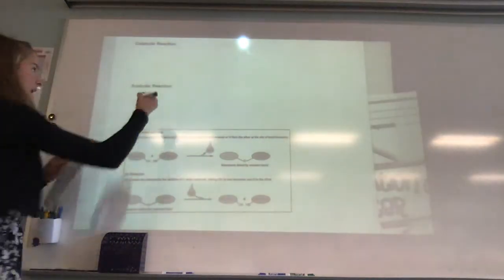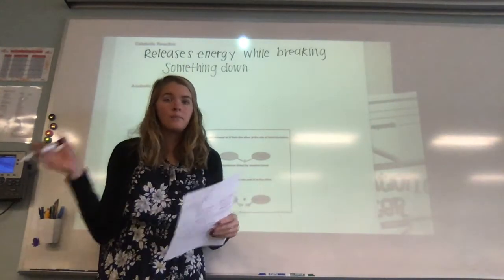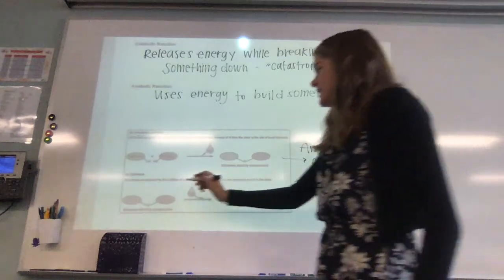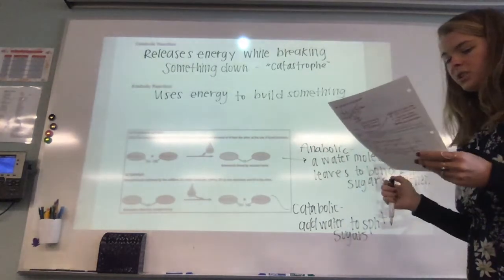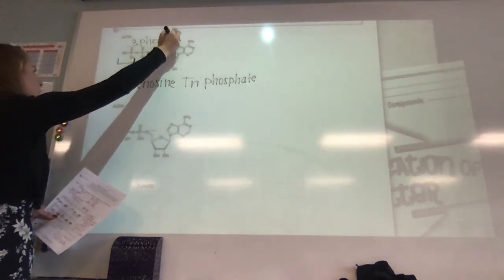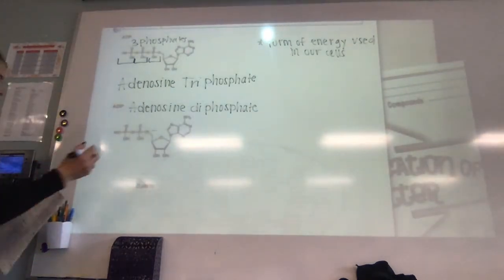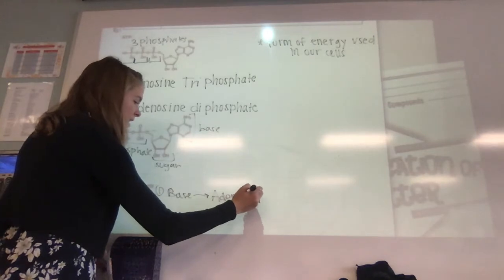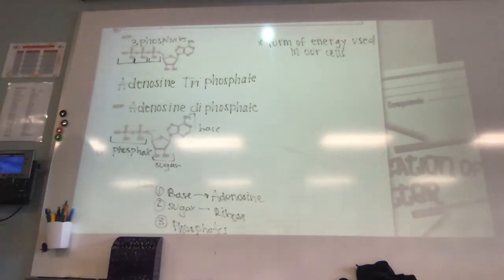Dehydration and Hydrolysis Reactions